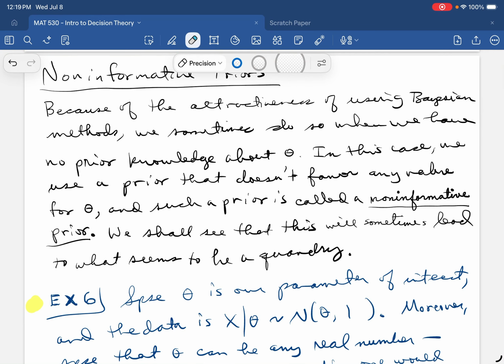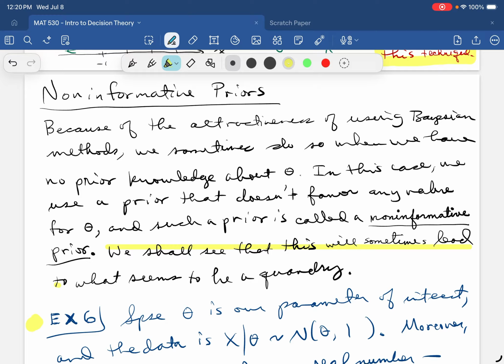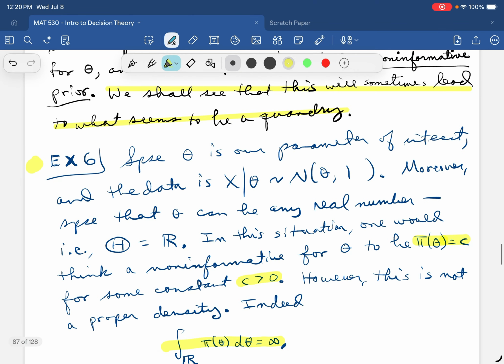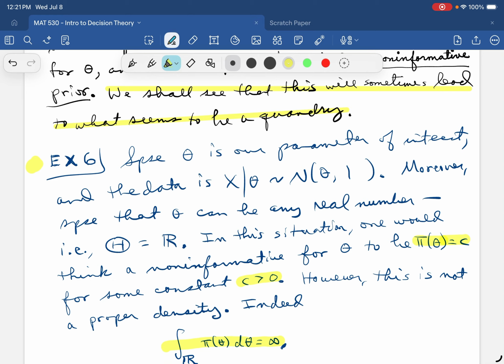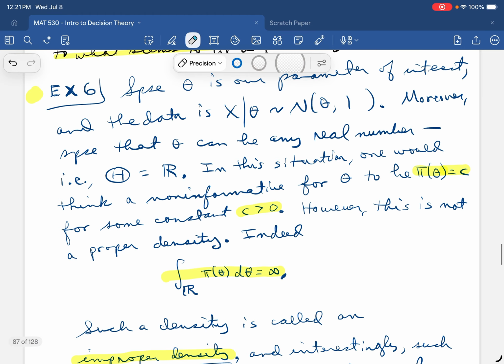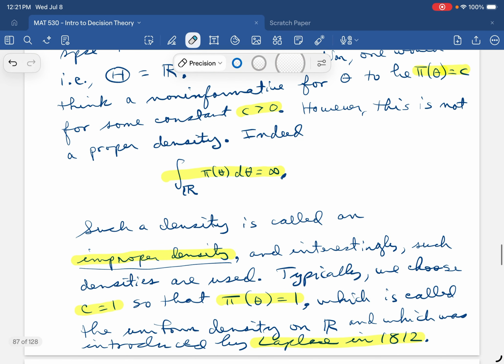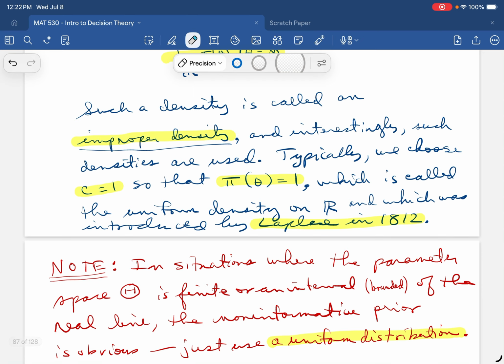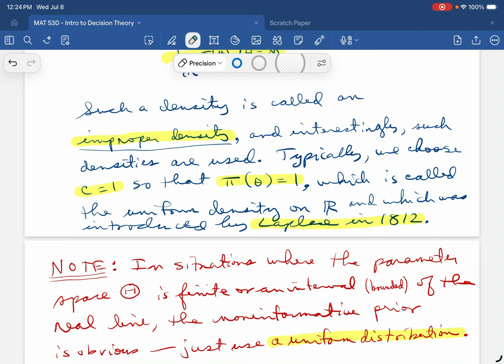MAT 530 - Noninformative Prior Distributions